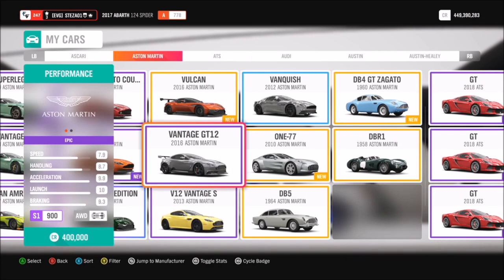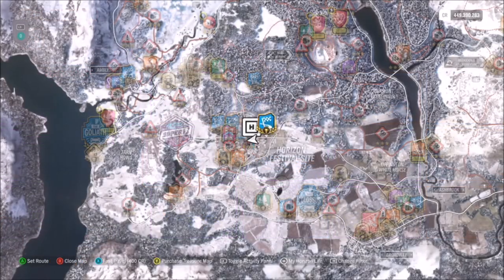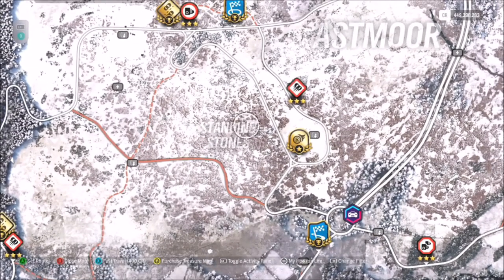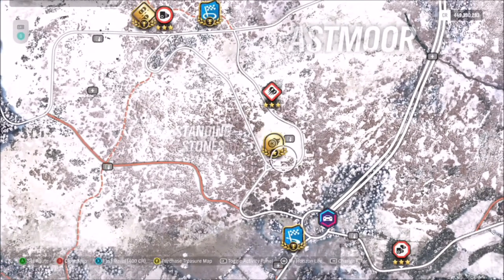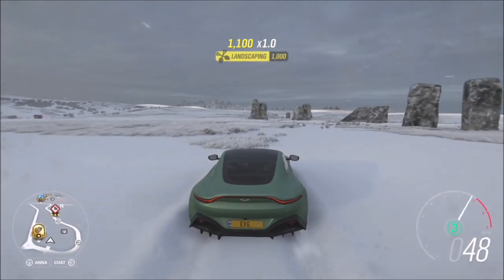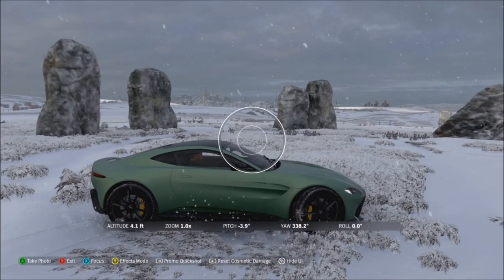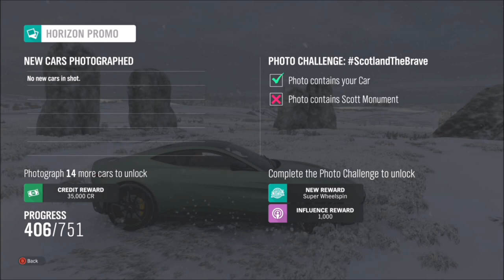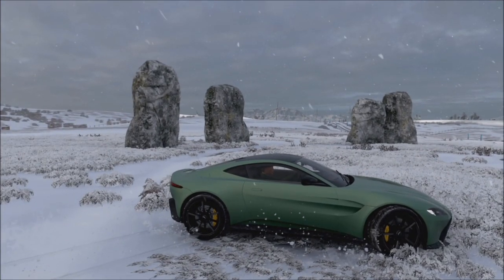Forza Horizon 4 - Photo Challenge Guide Week 52 ROYALLINGSTONE Standing Stones Location Guide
Week 52's photo challenge wants you to take a photo of any Aston Martin by the Standing Stones.